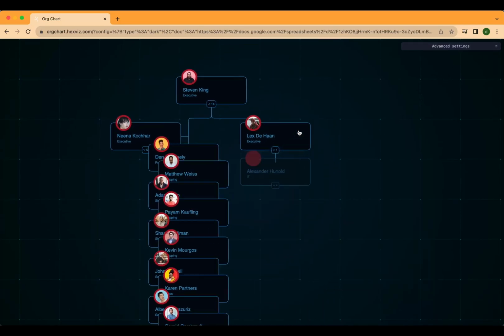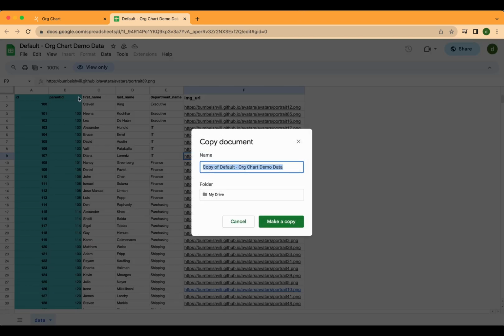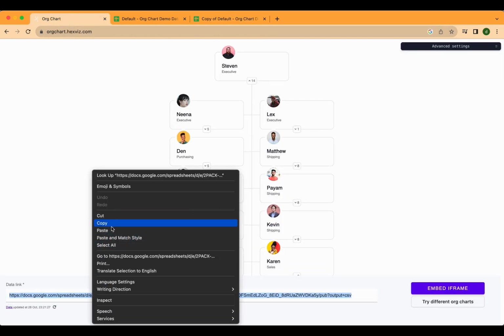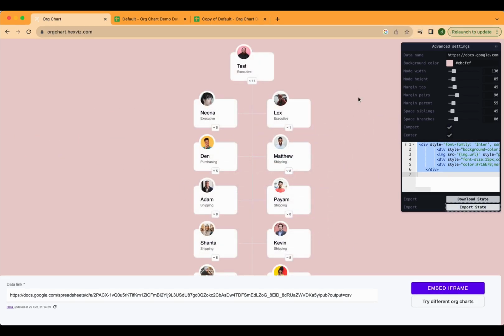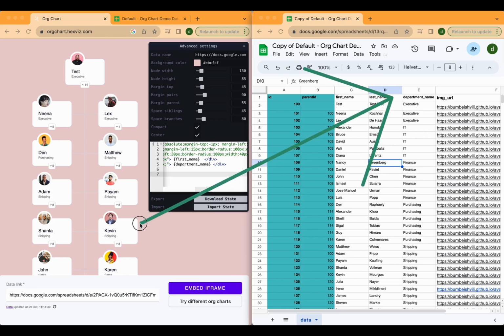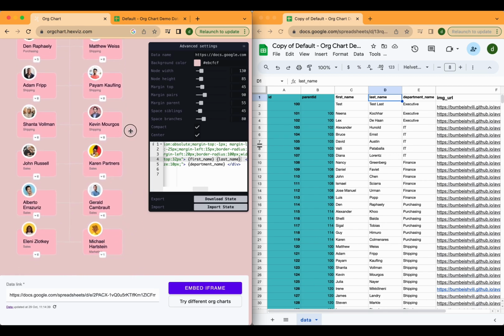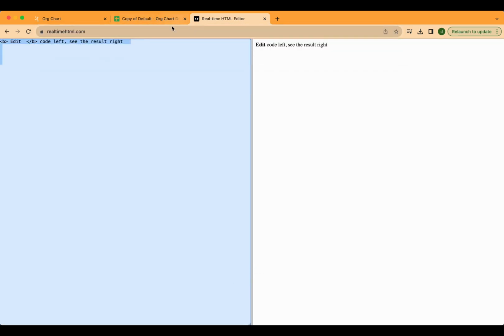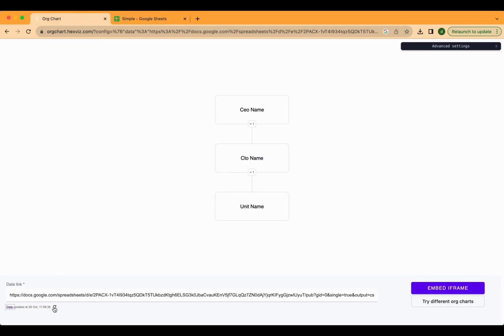Generate customizable org chart from spreadsheet data - for free, no coding